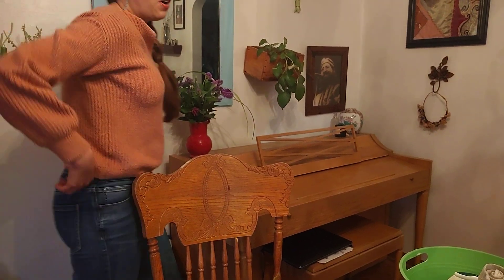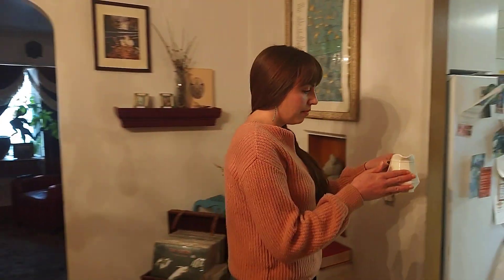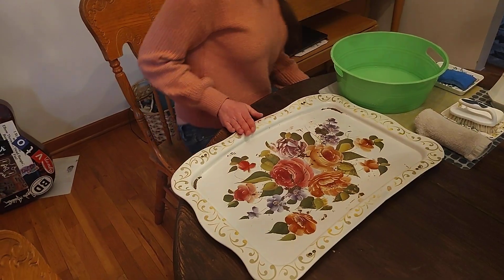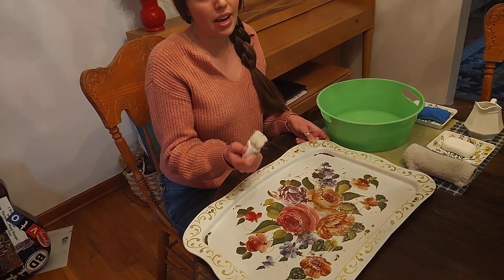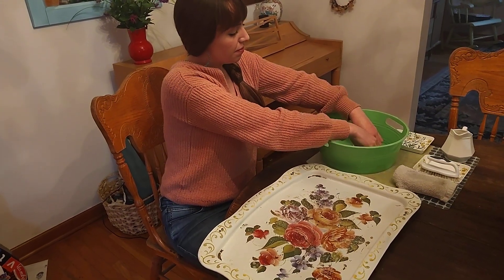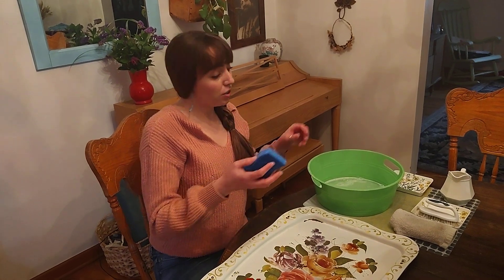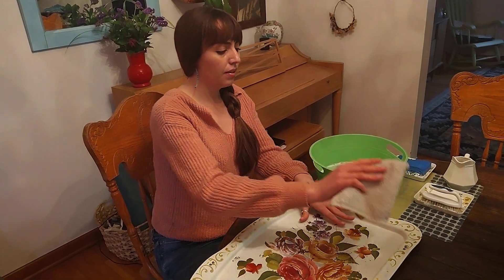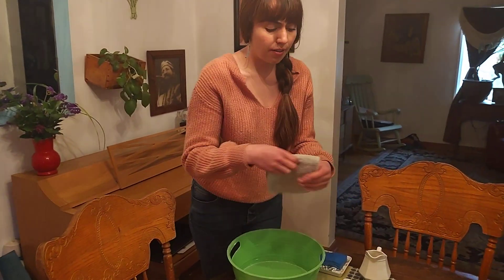Scrubbing lesson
Scrubbing work lesson with Sam.